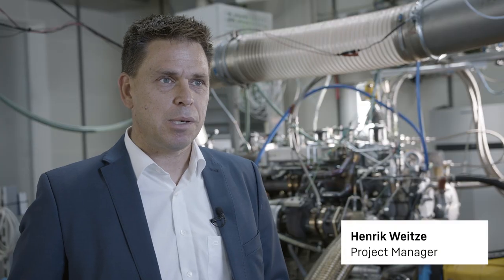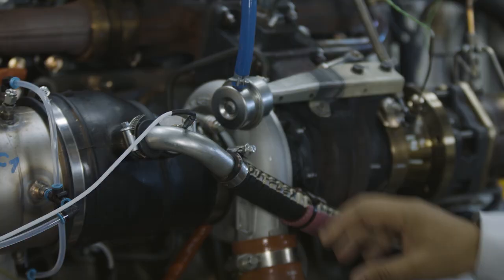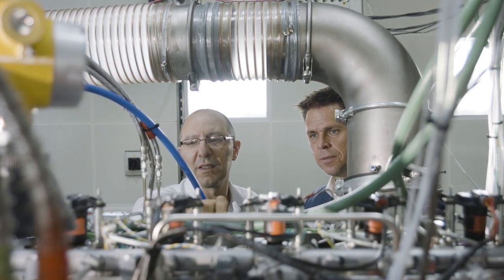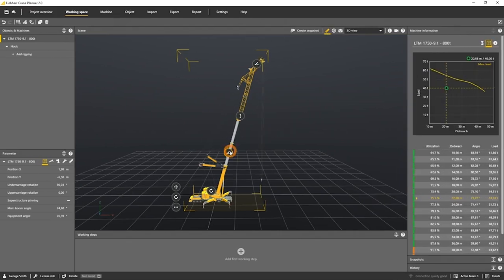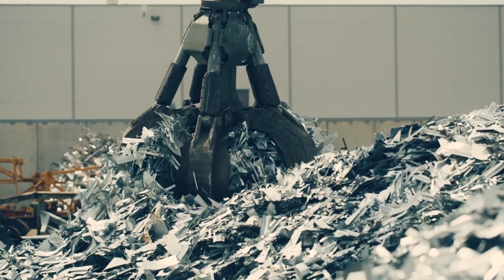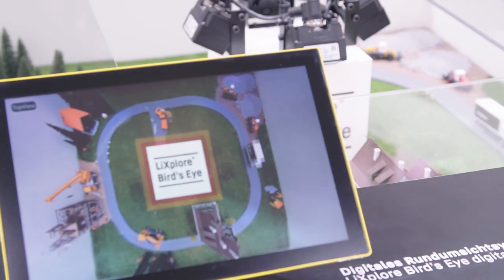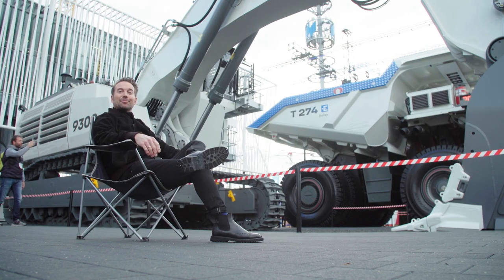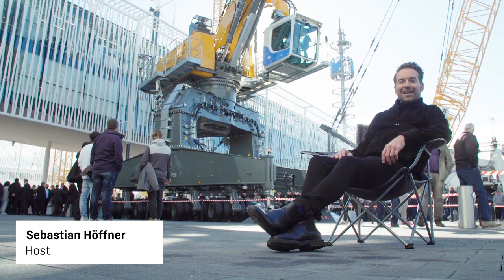Liebherr - Bauma video magazine 2022 day 2: A winning team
On day two of our video magazine, we’re all wearing winning smiles. That’s because we won the innovation prize for the hydrogen engine installed in our R9 XX H2 crawler excavator. Plus, we take a look at exciting digital solutions, gain expert insights into the latest attachment tools and take you on a visit to a fascinating machinery show.